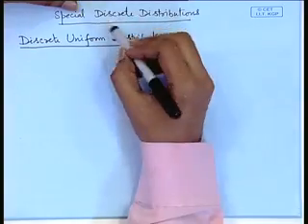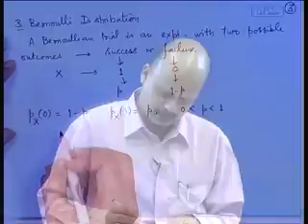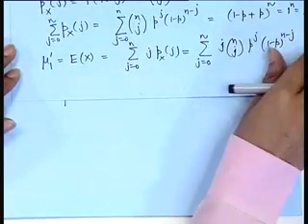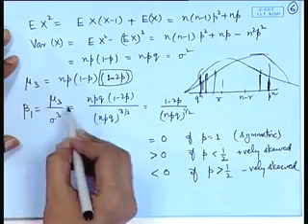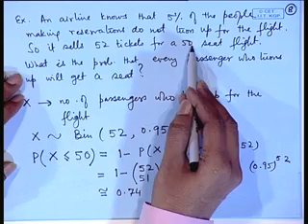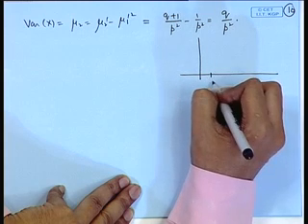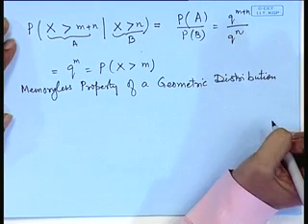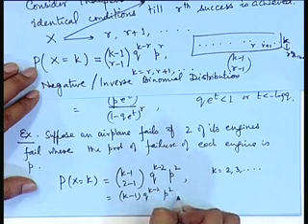Mod-01 Lec-10 Special Distributions - I